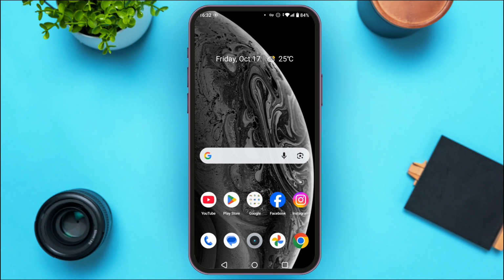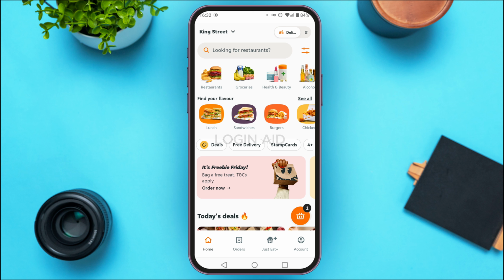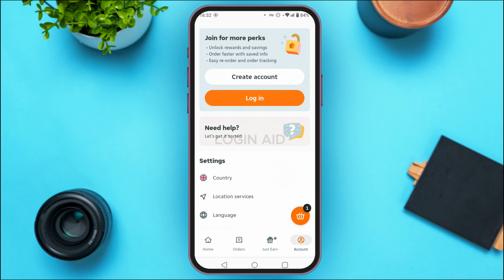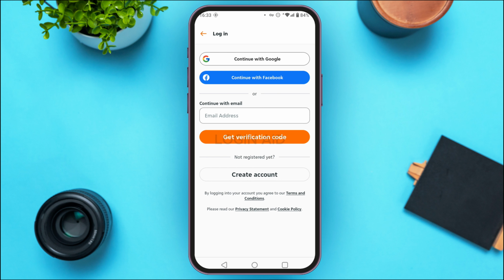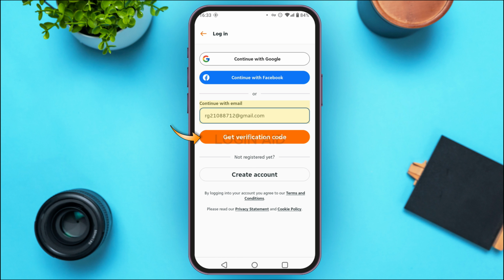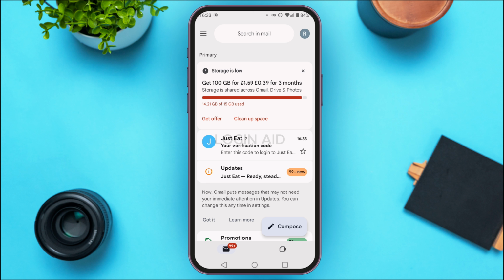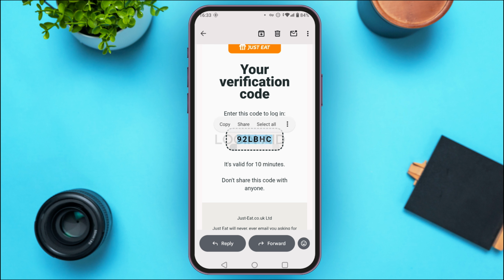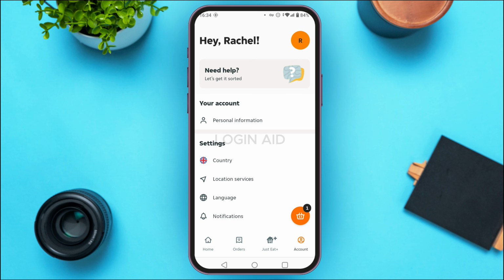How To Login To Just Eat App | Sign In On Just Eat 2025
Logging into the Just Eat app is quick and easy. Open the app on your device and tap Log In on the home screen. If you previously signed up using Google, Apple, or Facebook, simply choose that option to sign in instantly.